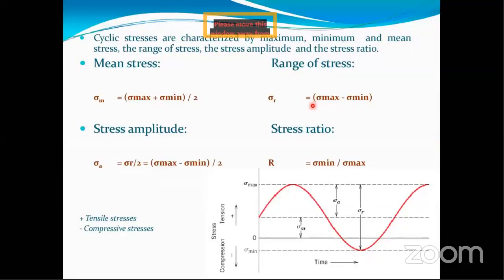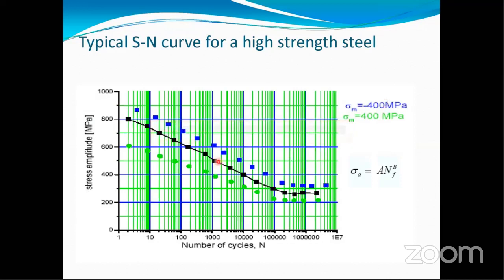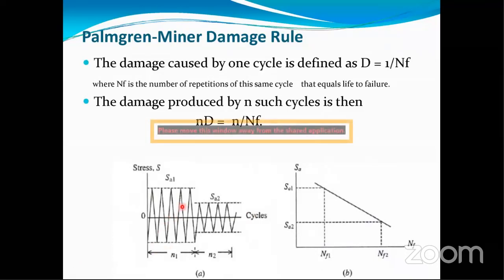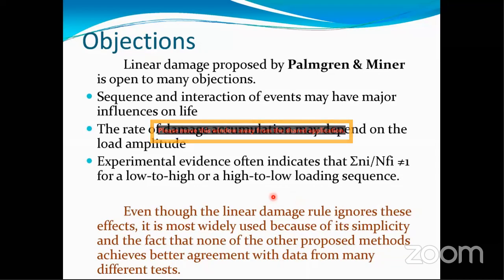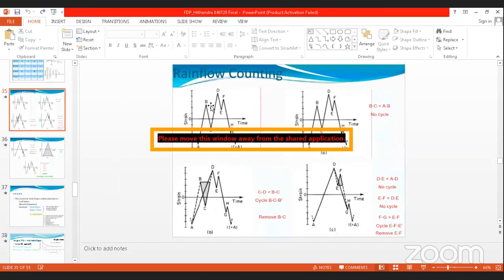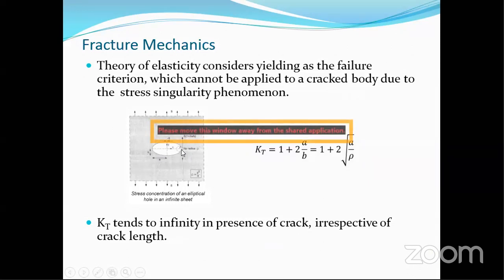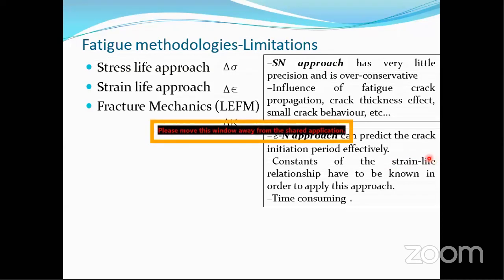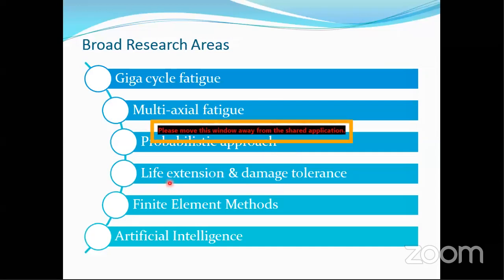“Concepts of Fatigue ”